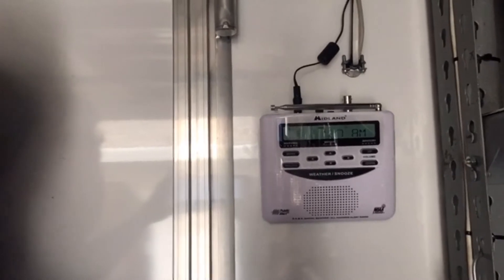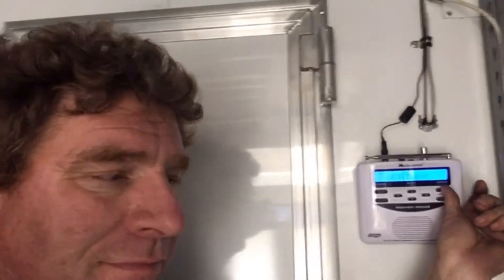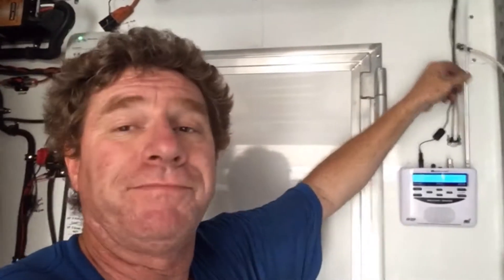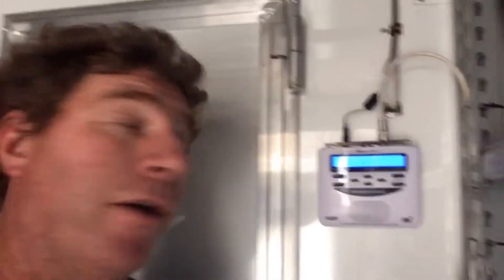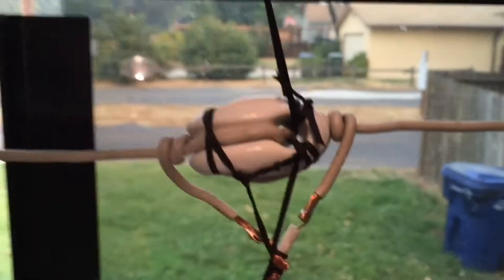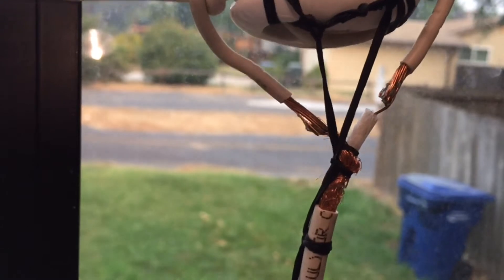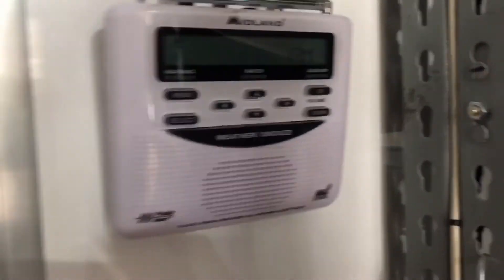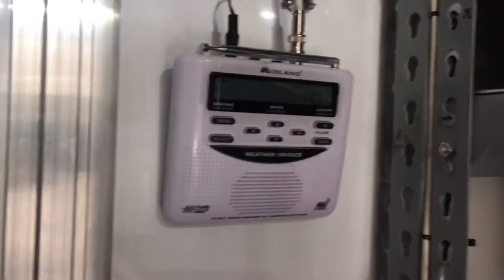Weather radio antenna for RV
Weather radio mobile antenna for an RV or trailer.
This weather radio antenna is a simple dipole 1/4 wave antenna. Tuned to 162.100 MHz. Elements are 1 foot 5.3 inches long and an overall length of 2 feet 10.5 inches. With an RG59U feed line.